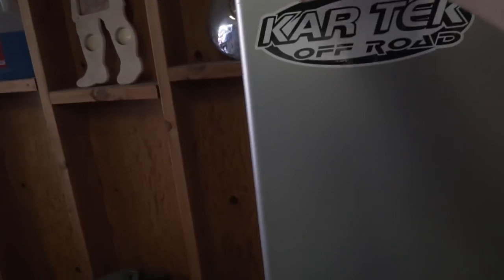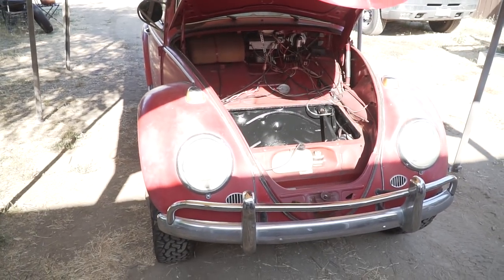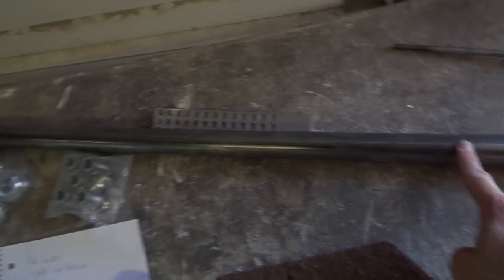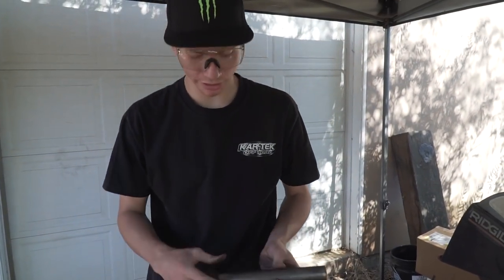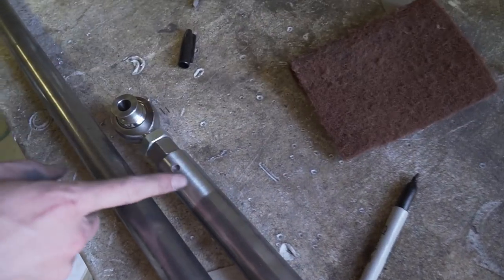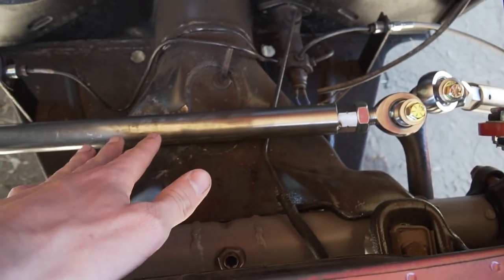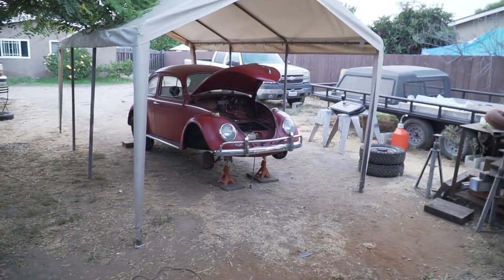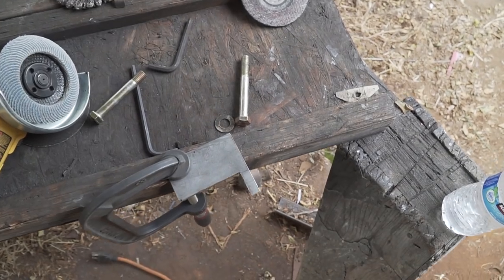Building CUSTOM Tig Welded Tie Rods for the Baja Bug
Jerry 3.0 is done! Building the steering on this car is something I have wanted to do since I got the car, and I am happy that I finally got around to doing it. These tie rods are wayy stronger than the stock ones and should last a while in the dirt.